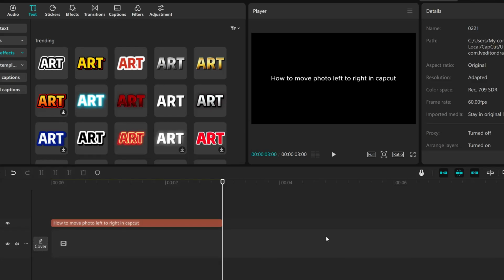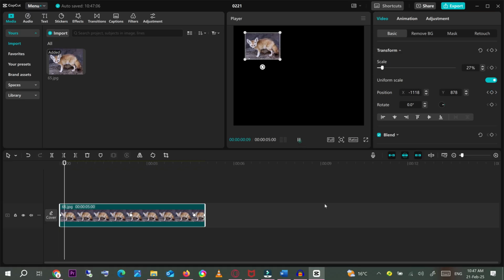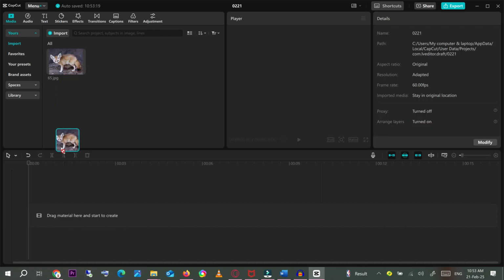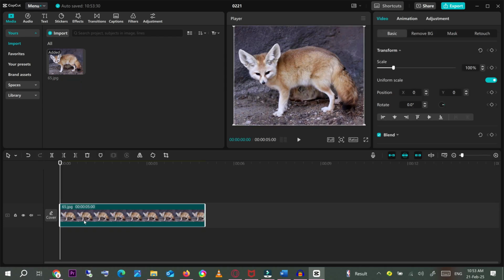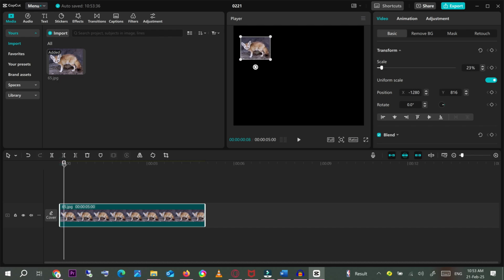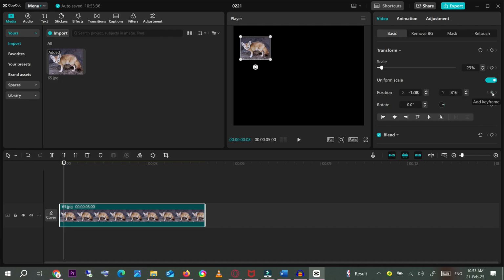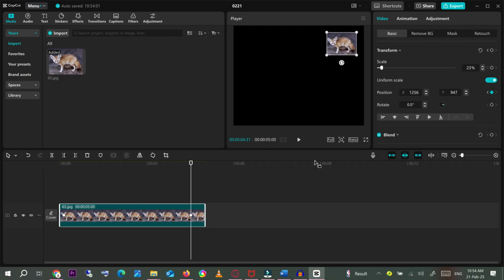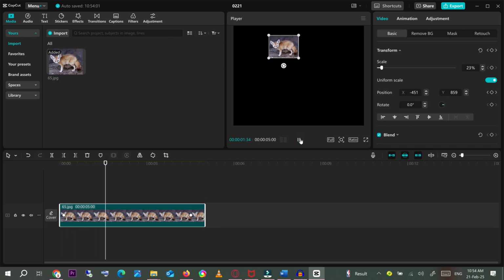How to move photo left to right in CapCut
In this video i will teach you How to move photo left to right in CapCut.